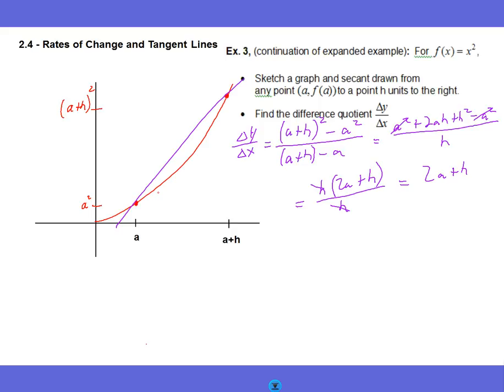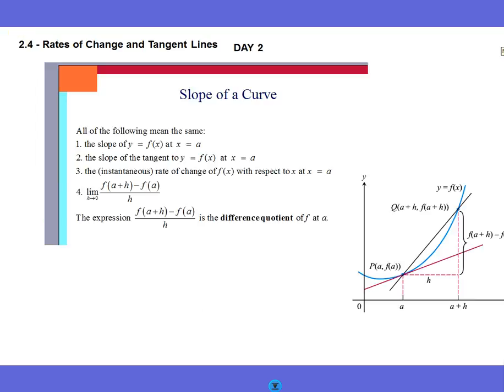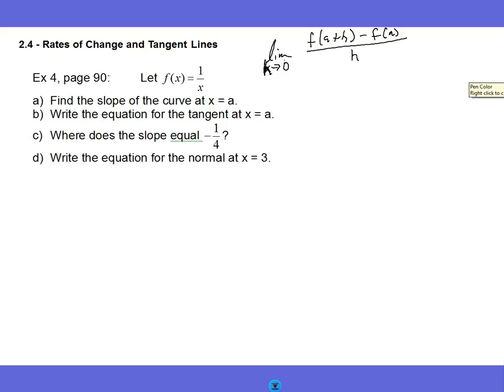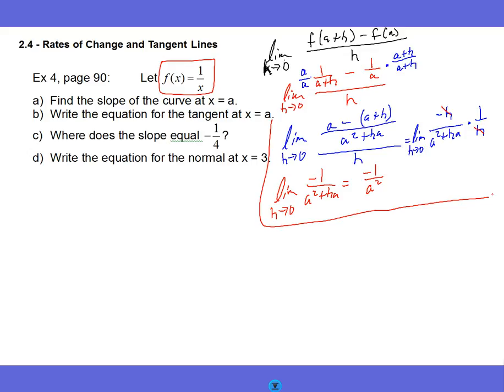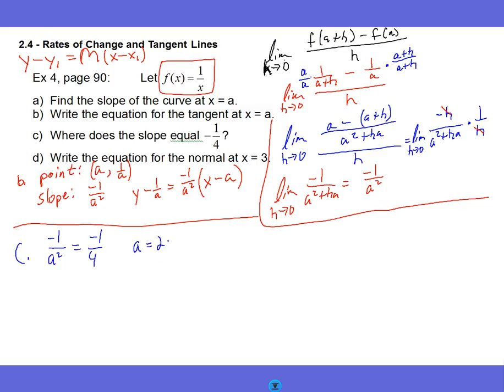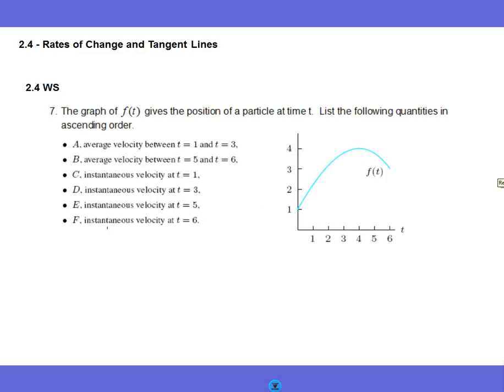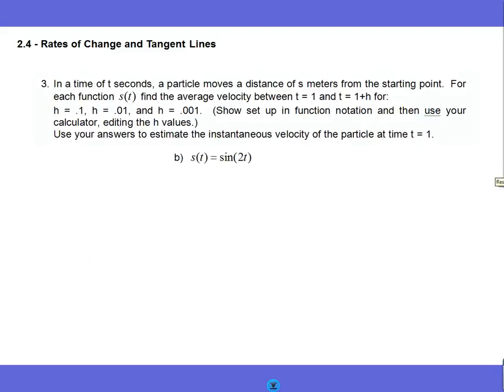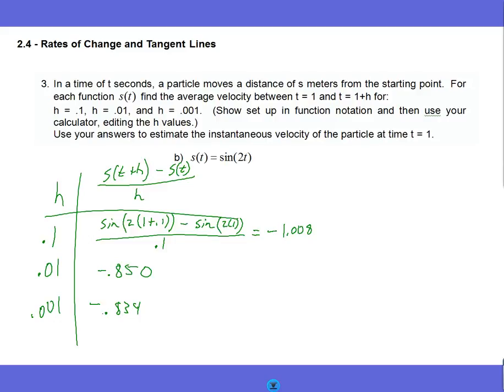Rates of Change and Tangent Lines Part 2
Calculus Rates of Change and Tangent Lines